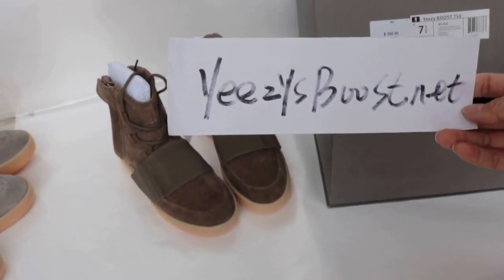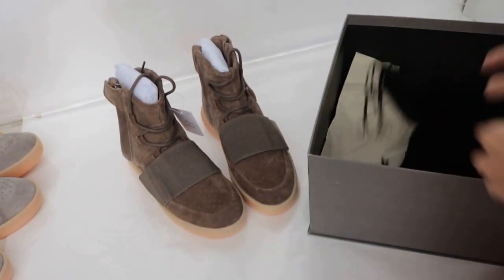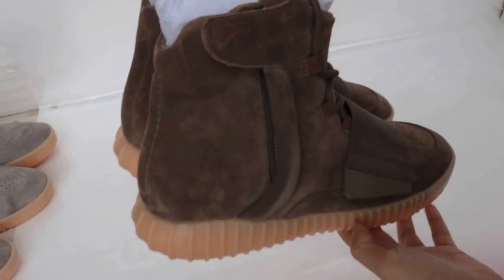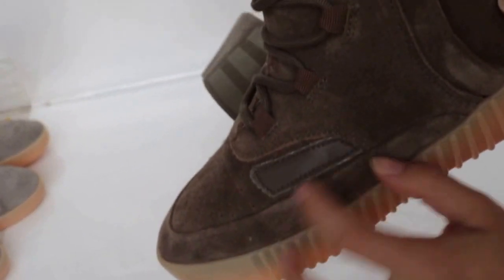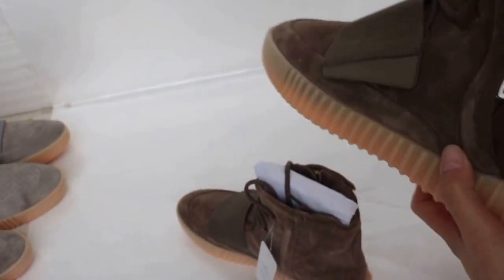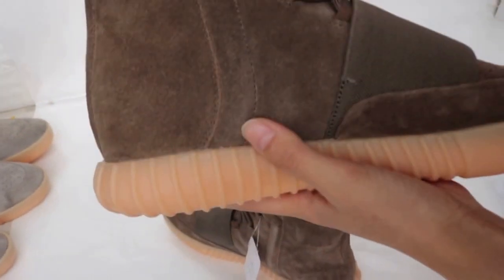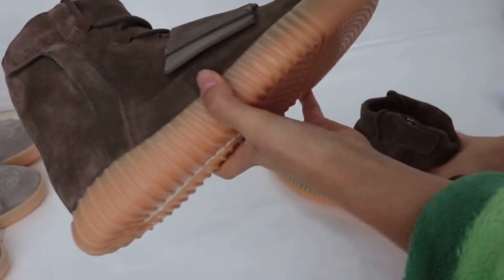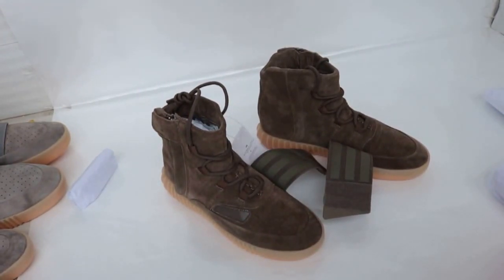Adidas Yeezy Boost 750 Chocolate Brown BY2456 From yeezysboost net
Skype:Monicayeezys